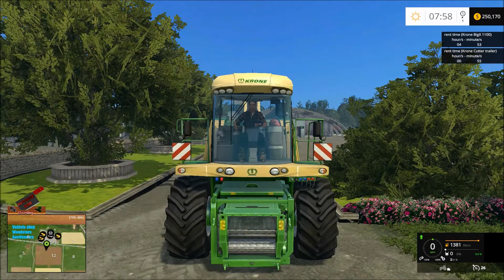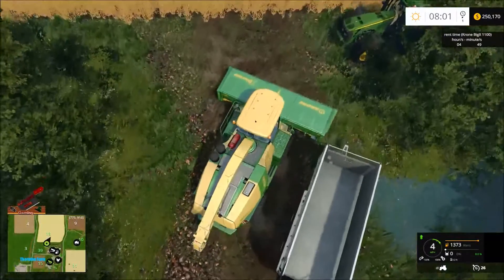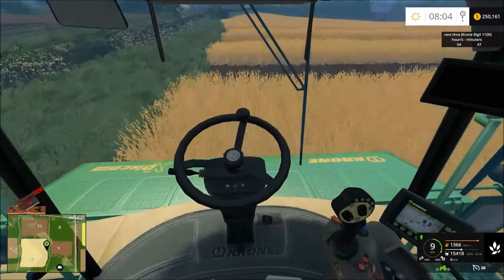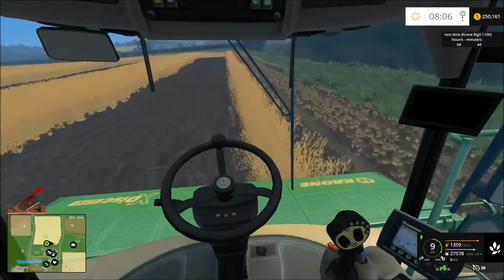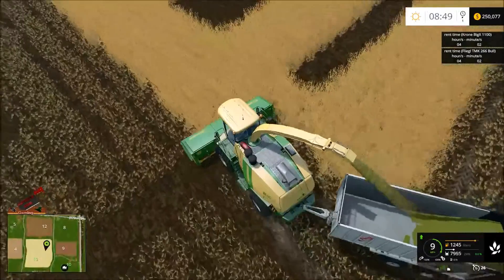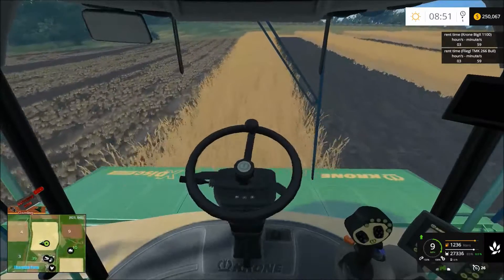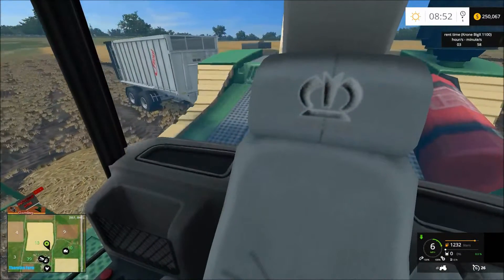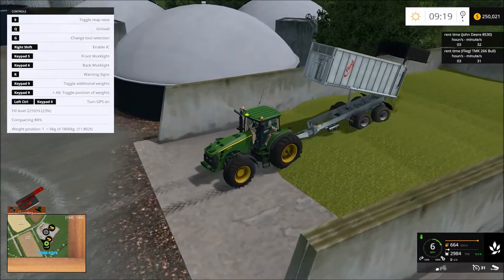Farming Simulator 15 Thornton Farm EP 3 (SIlage)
Welcome to Thornton Farm. this map is based in the location of Gloucestershire. It is part fictional part real. There are 39 fields 5 of which are owned. Thanks to BulletBill83,Blobbyfarmer and myself This map has a complete texture overhaul. This includes foliage,sky,ground,grass etc.

This map contains pigs/beef mod,forestry,and 3 additional multi fruits which include rye,sunflower,oats and it is soil mod ready.This map is very highly detailed and will need a medium/high spec computer to run it. This map includes many models made by myself.

Thank you for trying Thornton Farm, I appreciate the support you guy's have been giving me through my mapping experience, and a big thank you to Mappers paradise.Don't forget to download the Dirt and Terrain Control mod from fsuk if you want to see the full mud effects. happy farming!

Map info

1. new Soil, grass and Wheat textures.

2. 39 fields.

3. animated objects. trains, planes,birds.

4. Lots of custum sounds.

5. Multi fruit (oats) oats, rye, sunflower.

7. Forestry with 1 grain sell point.

8. Lots of Hd buildings created by me.

9. pig and beef fattening

10. soil mod ready

11. complete texture overhaul.

REQUIRED MODS to work correctly

OEB Livestock Trailer

OPTIMAL MODS

(If you dont want to use soilmod, all you have to do is remove the soilmod from your "mods" folder)

(I would recommend this mod to remove the blue haze in the distance... it makes maps so much better but that's my own personal preference!)

both files: ZZZ_multiFruit.zip and ZZZ_multiFruitModule_Standard.zip are REQUIRED for the map's extra fruits to work.

Music
all music is from: